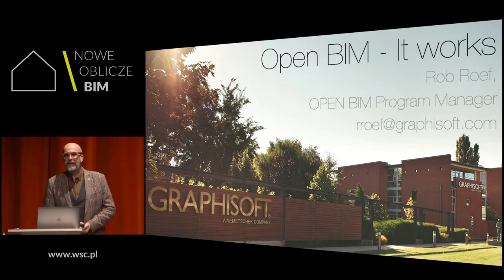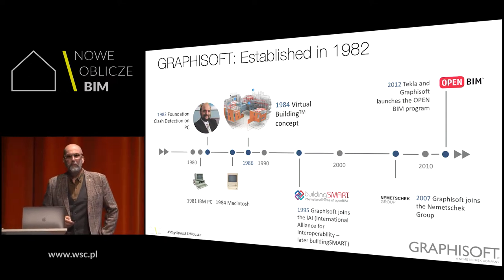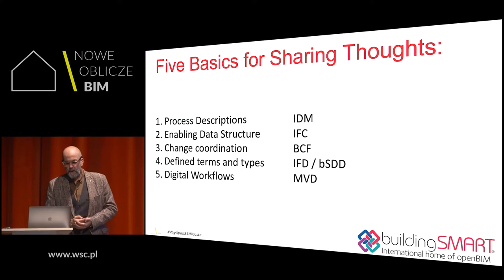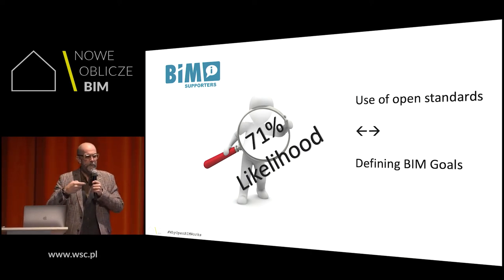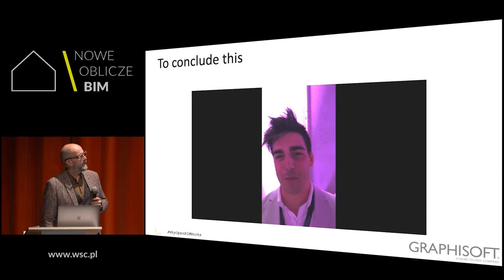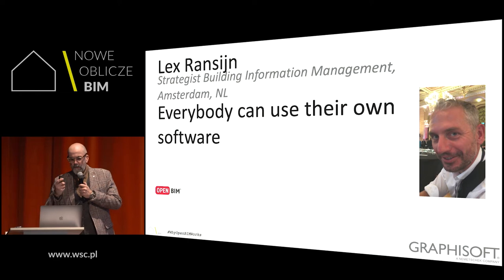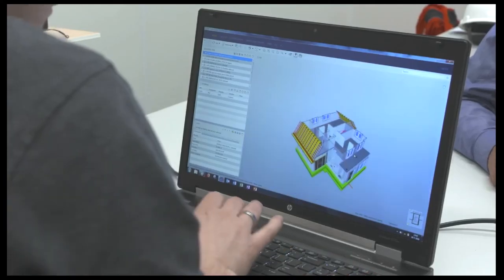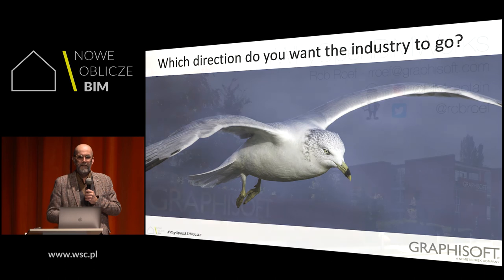Why OPEN BIM works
Rob Roef \ Graphisoft